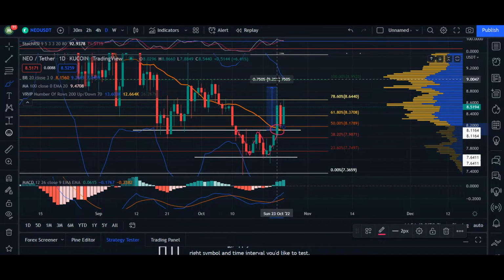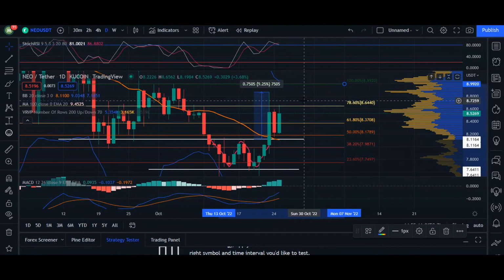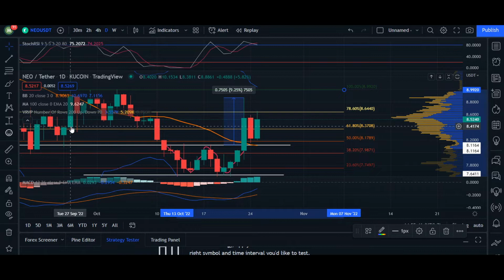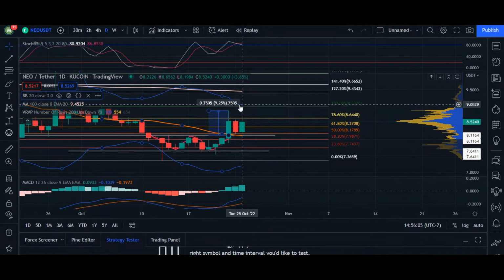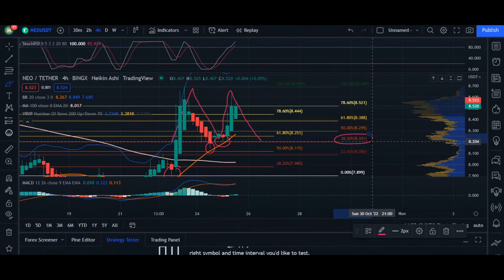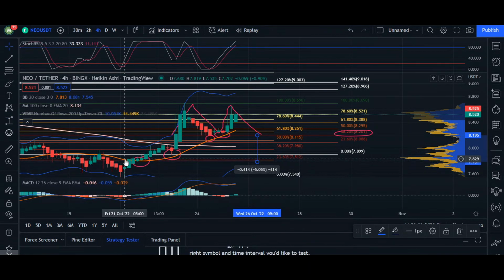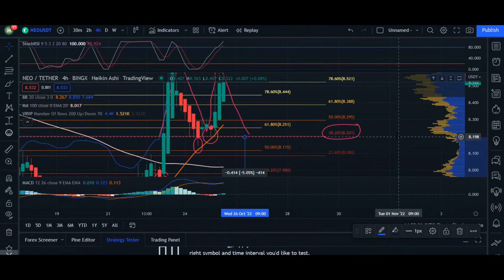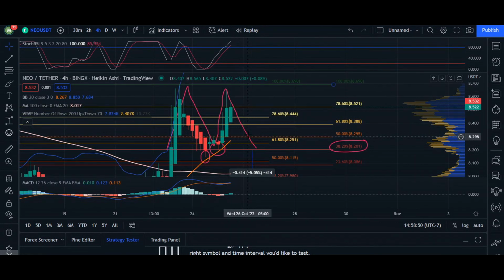NEO Price Prediction - NEO Price Prediction & Analysis 2022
Welcome or welcome back ~ Lets take a look at NEO or NEO ~ 😸